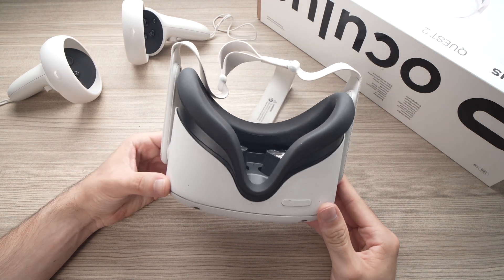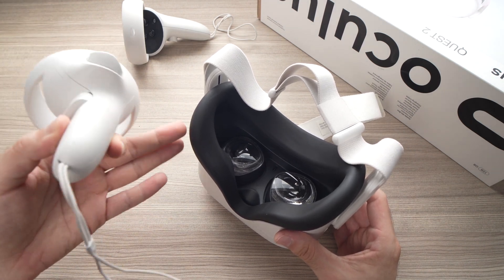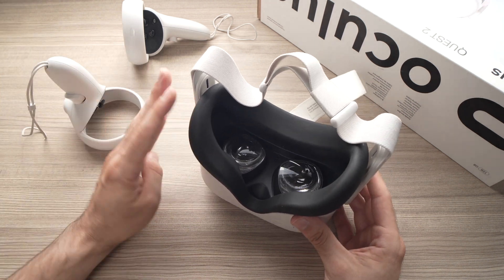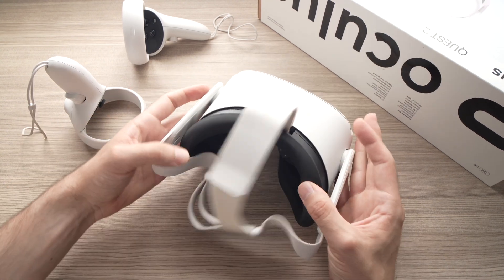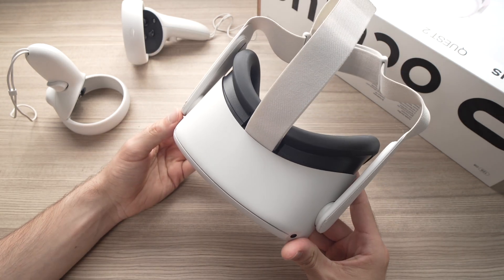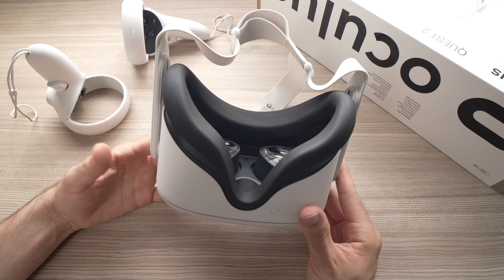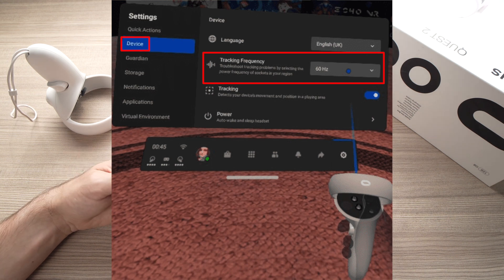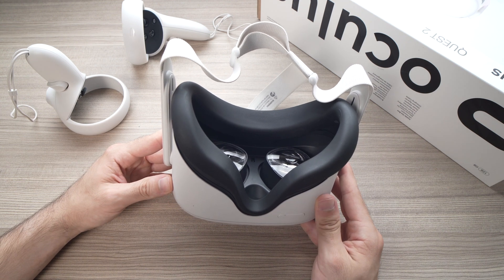Oculus Meta Quest 2 : How to Fix TRACKING LOST Error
I will show you a few tricks on how to fix the ''tracking lost'' error problem you are having with your Oculus Quest 2.